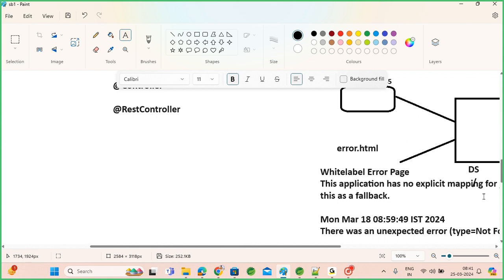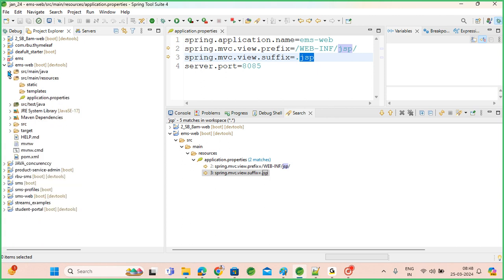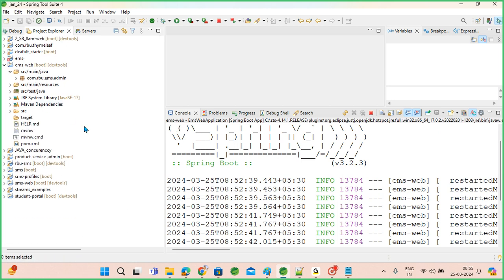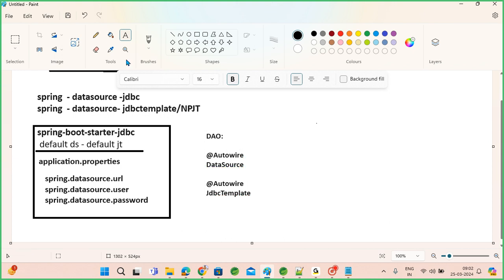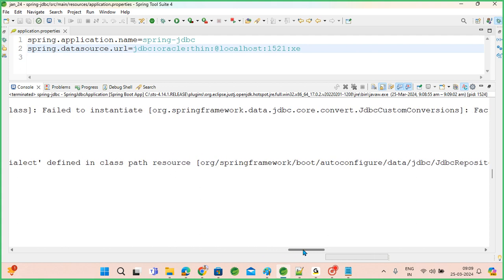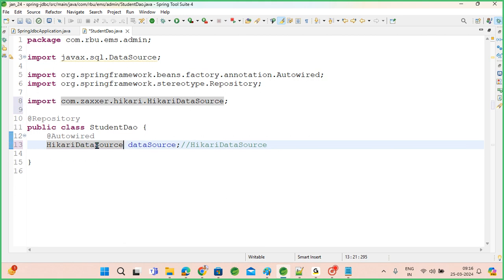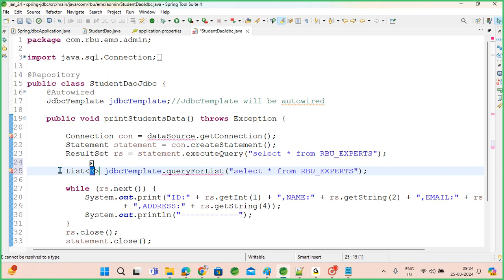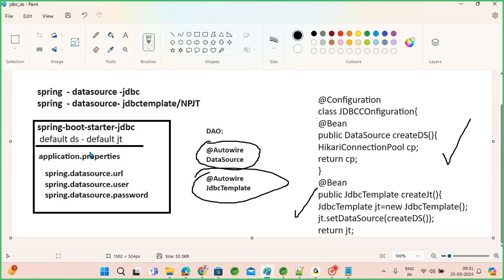Java Spring Boot | Spring Data JPA | by Mr Naveen